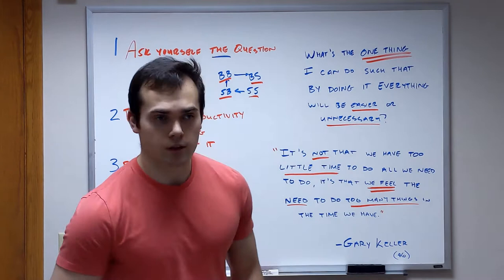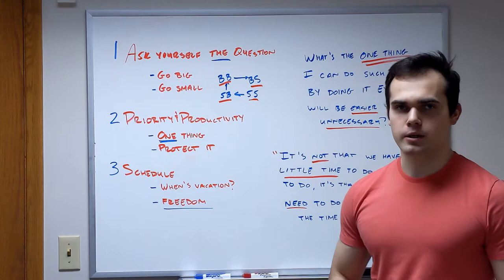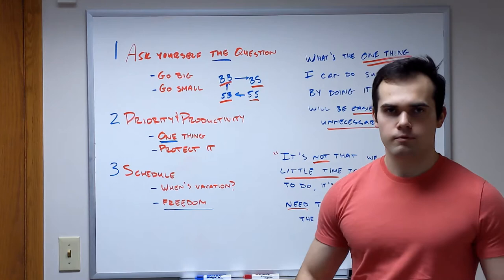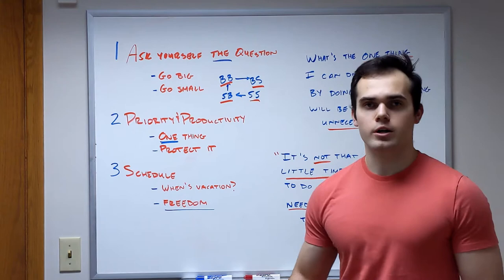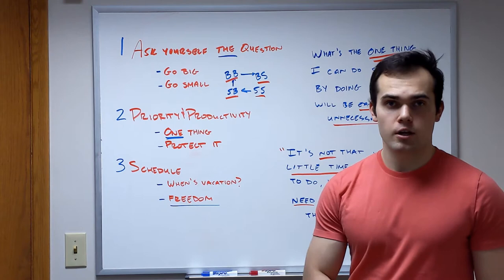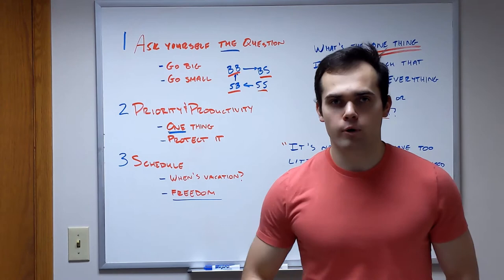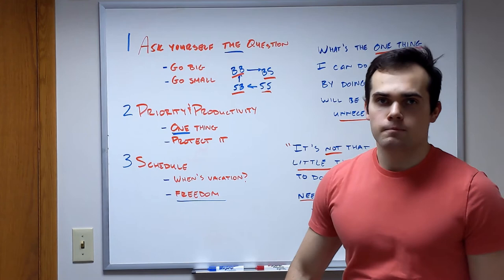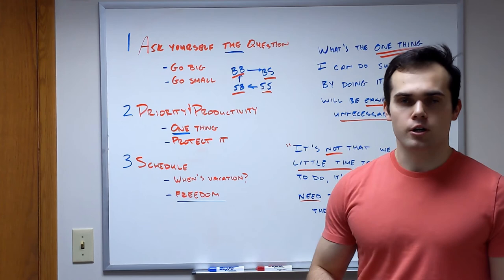The One Thing by Gary Keller (MadDawg Books)